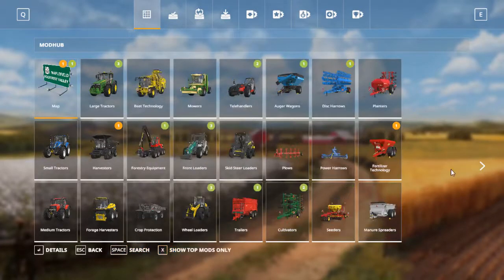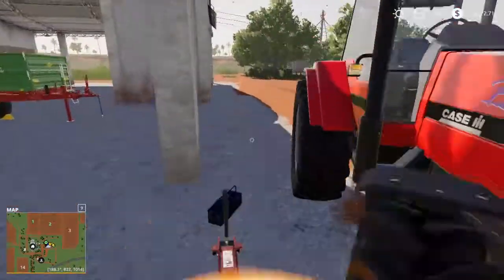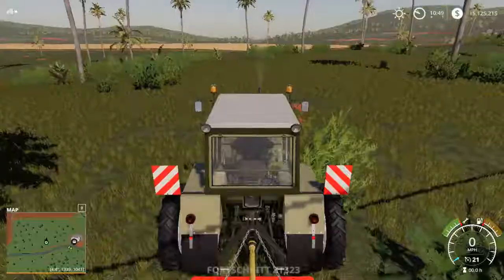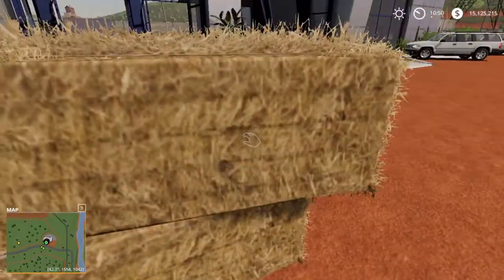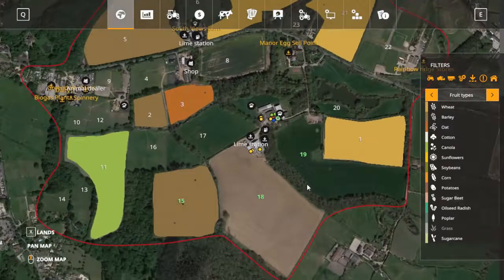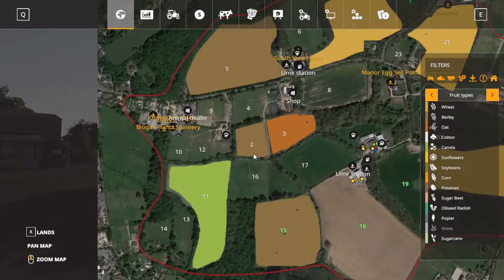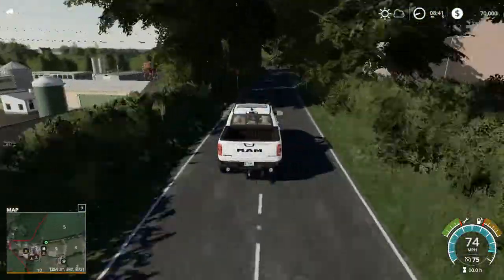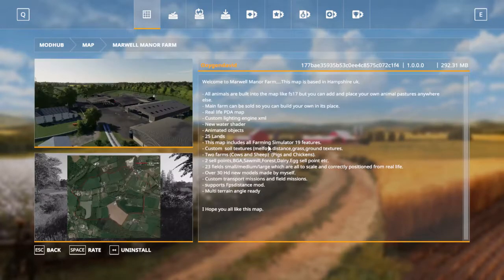FS19 Top 3 Mods Week 5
This is week 5 of my top 3 mods series.